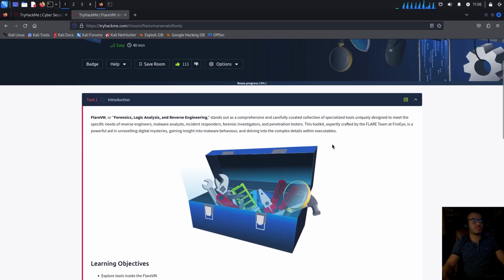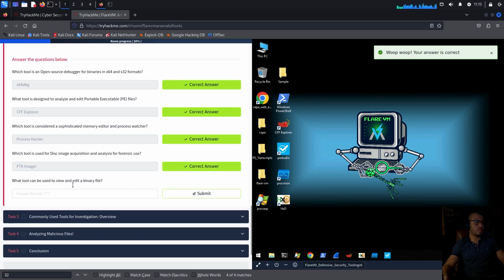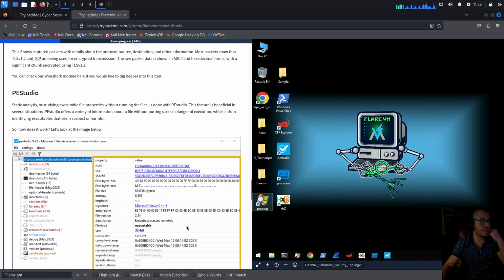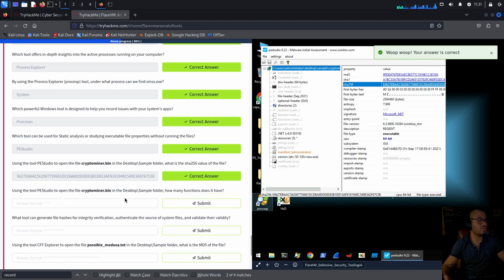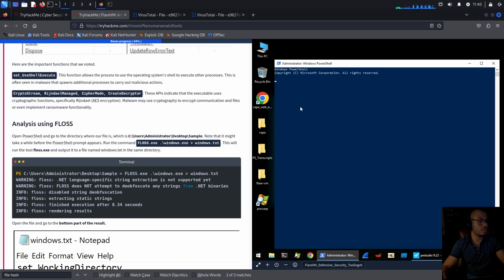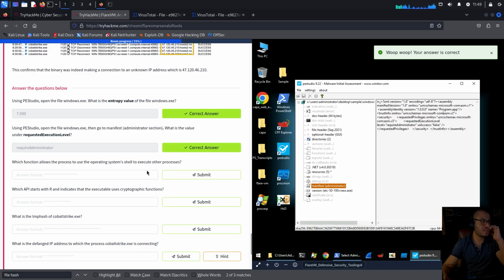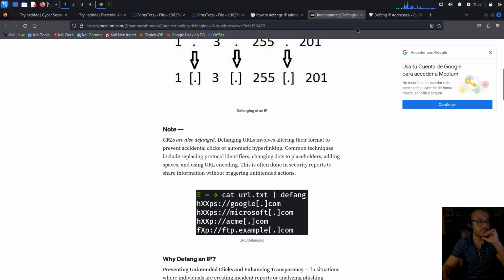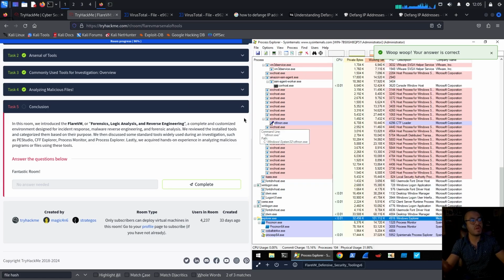FlareVM: Arsenal of Tools | Cybersecurity 101 - TryHackMe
Learn the arsenal of investigative tools in FlareVM.

What is FlareVM Arsenal of Tools Used For?

FlareVM, or "Forensics, Logic Analysis, and Reverse Engineering Virtual Machine," is a Windows-based toolkit developed by the FLARE team at Mandiant. It's designed to simplify the setup and maintenance of a malware analysis environment, providing a comprehensive array of tools tailored for cybersecurity professionals, particularly those involved in malware analysis, reverse engineering, incident response, and digital forensics. Here's how it's used:

- Malware Analysis: FlareVM includes tools for both static and dynamic analysis of malware. This involves examining the code without running it for static analysis and observing its behavior when executed in a safe, controlled environment for dynamic analysis.

- Reverse Engineering: With tools like Ghidra, x64dbg, and IDA Pro, analysts can decompile and disassemble code to understand its functionality, uncover hidden features, or trace back to the original source code.

- Incident Response: Tools within FlareVM assist in quick triage and response to security incidents by allowing analysts to investigate how malware interacts with a system or network.

- Digital Forensics: FlareVM supports forensic tasks by providing utilities for memory analysis, file system examination, and network traffic inspection, crucial for evidence collection and analysis.

This module on TryHackme provides a deep dive into one of the most potent collections of tools for those looking to master malware analysis and reverse engineering. Whether you're just starting or already seasoned in the field, FlareVM offers a streamlined approach to setting up your analysis environment.

Timestamps:
00:00 - Introduction
02:32 - Arsenal of Tools
09:34 - Commonly Used Tools for Investigation: Overview
27:44 - Analysing Malicious Files!
52:10 - Conclusion